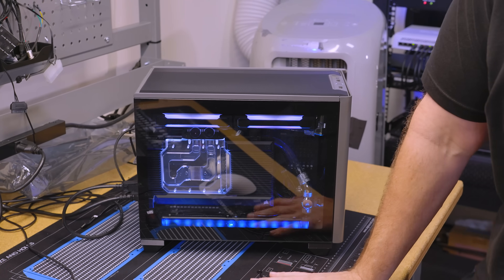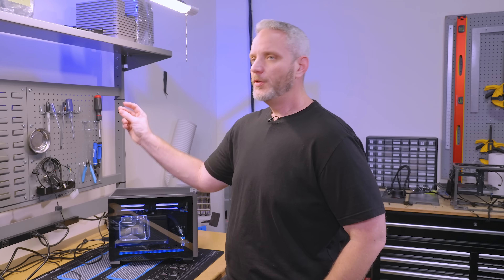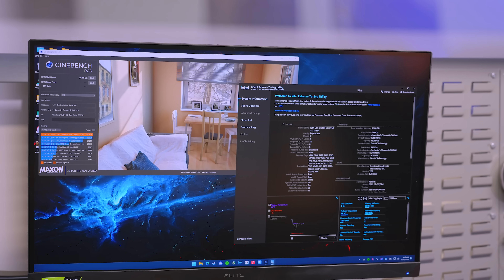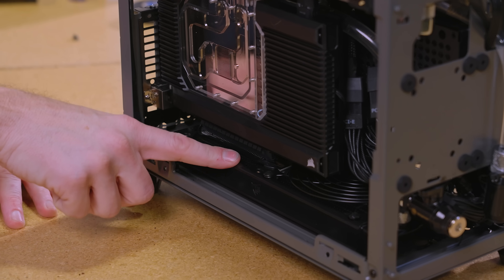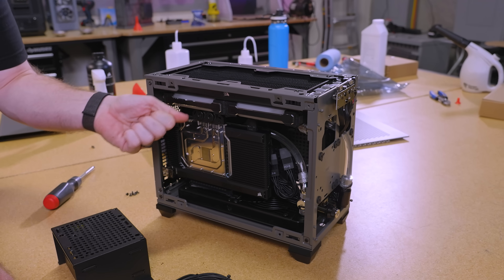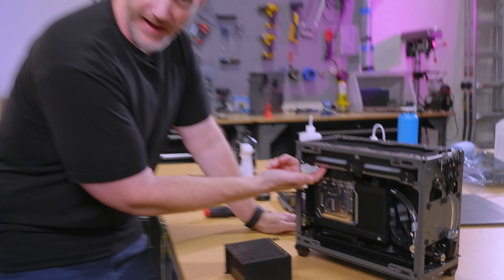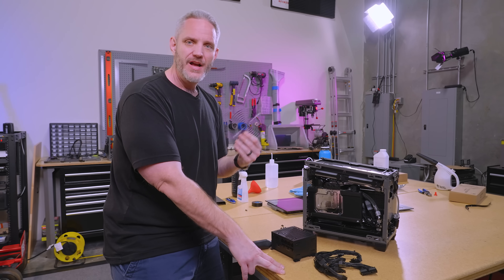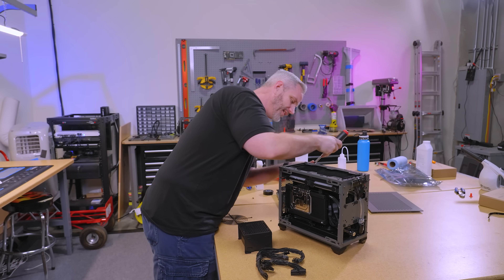I fixed Phil's PC... You'll NEVER guess what the problem was!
If you can figure out what went wrong then you get a cookie!

New Users sign up for a Free World of Warships Account and receive the following!
7 Days Premium Time
300 Doubloons
1,000,000 Credits
Tier V Ship: HMS Exeter!